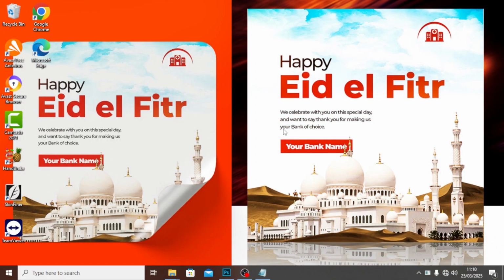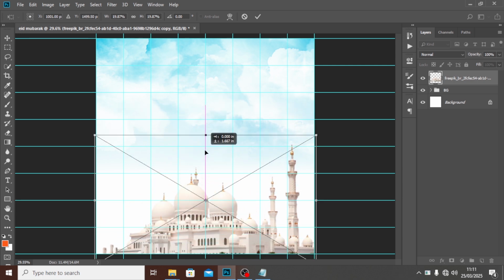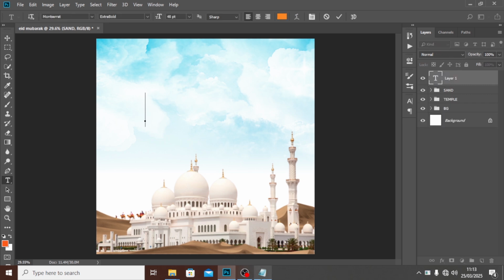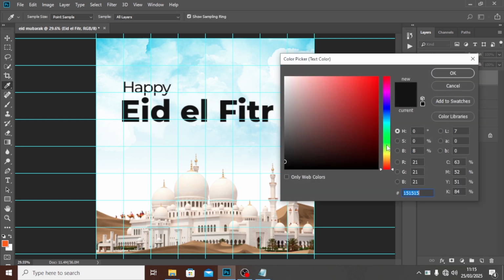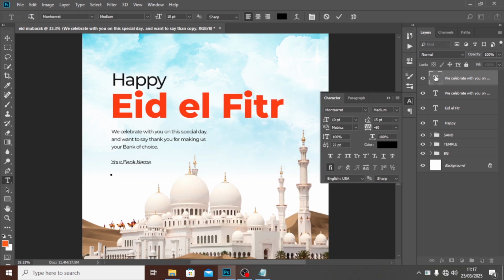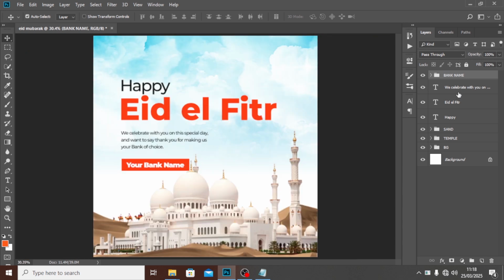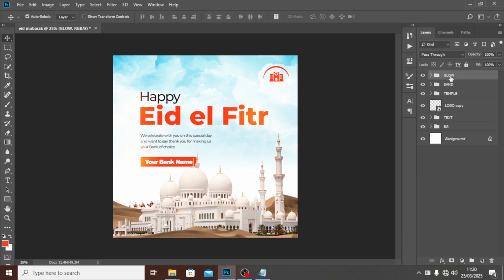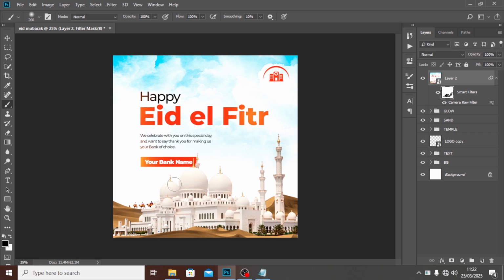Eid Poster Design Tutorial in Photoshop | Eid Mubarak Social Media Post Design in Photoshop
GET THIS PSD TEMPLATE via:
GUMROAD:
PAYSTACK (for Ghanaians):